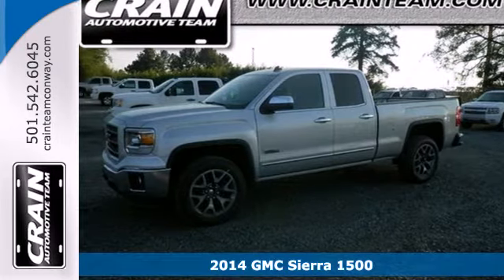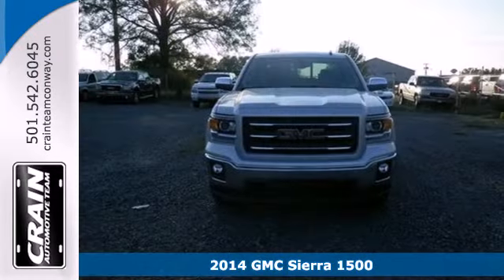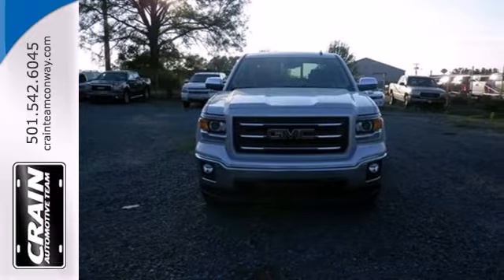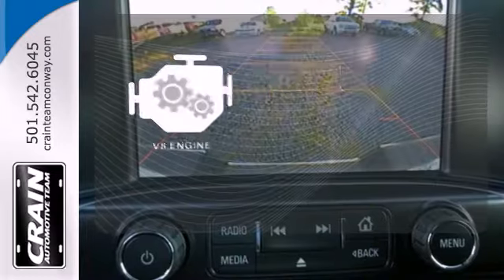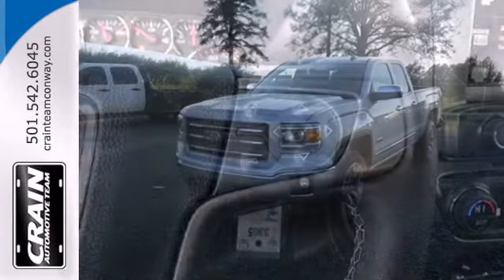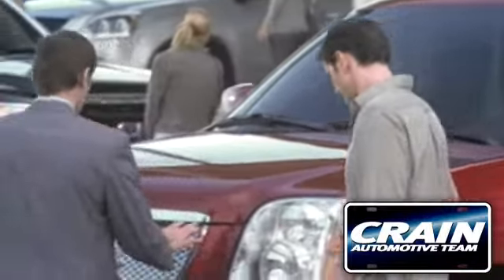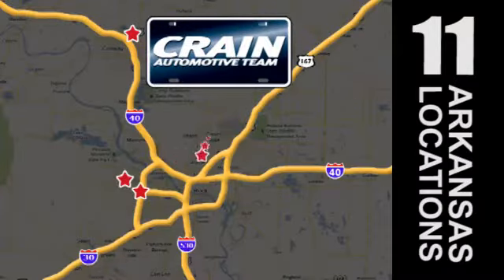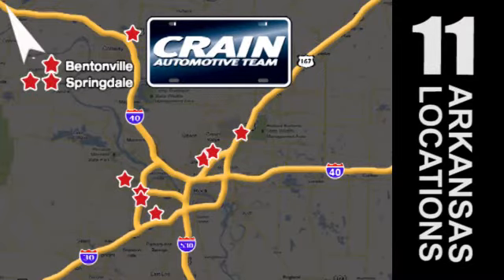2014 GMC Sierra 1500 Conway Little Rock, AR 4GT3305 - SOLD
Year: 2014
Make: GMC
Model: Sierra 1500
Trim: SLE
Engine: 5.3L V8 Ecotec3 Engine
Transmission: Automatic
Color: Quicksilver Metallic
Interior: BLACK
Stock #: 4GT3305

Address:
1003 North Museum Road